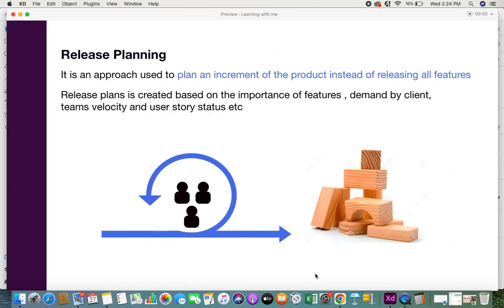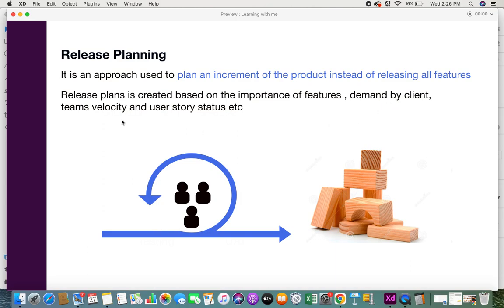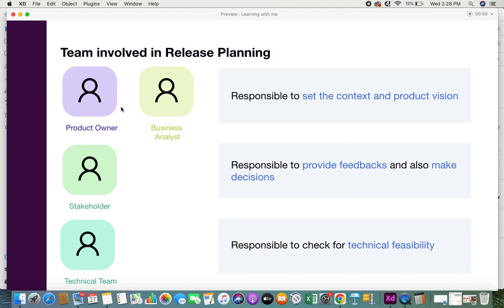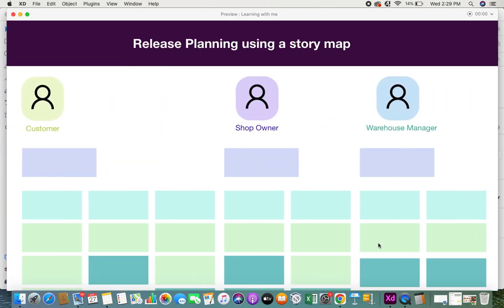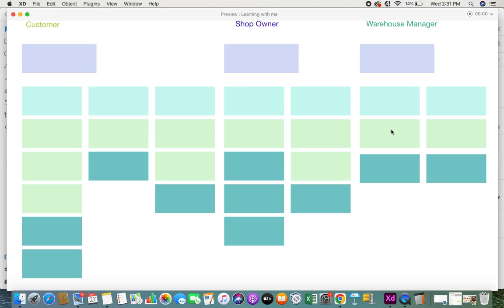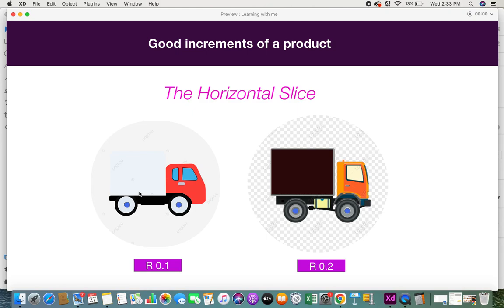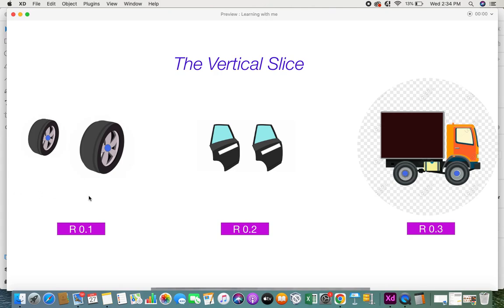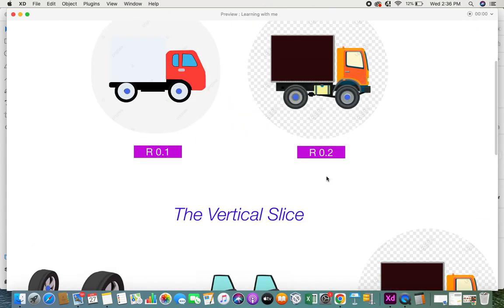Release planning using story maps | Agile